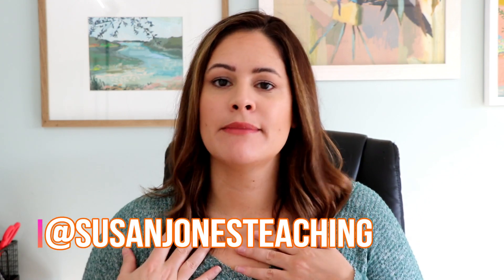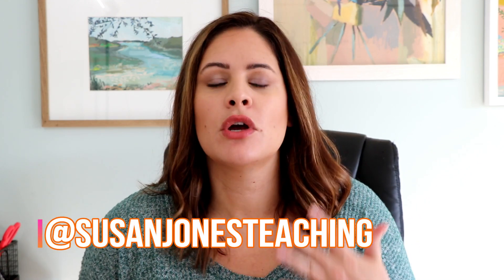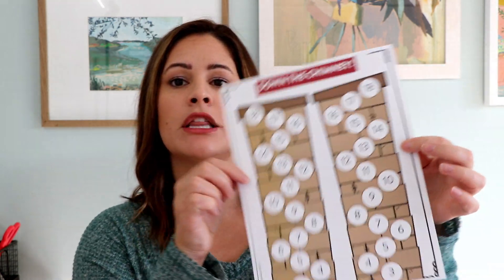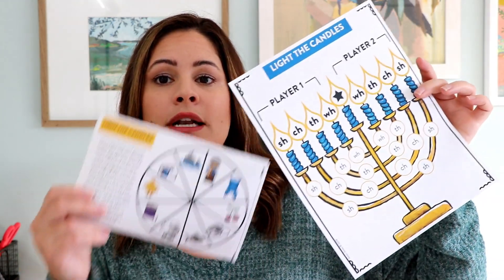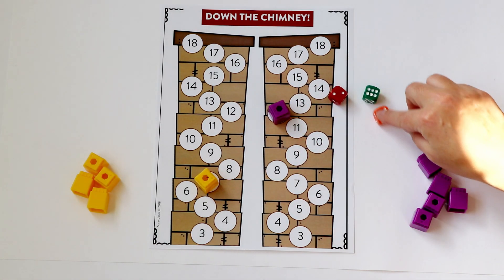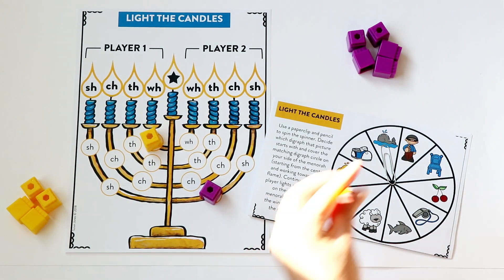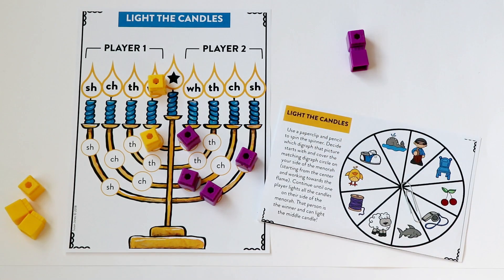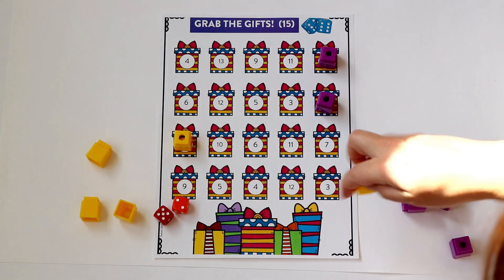December games for kids! December (holiday) themed literacy and math centers for first grade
These December games and centers are perfect for kindergarten, first-grade, and second-grade students to practice addition, subtraction, and beginning digraphs during the holiday season! Just watch the video to see how to play :)

Happy teaching,
Susan Jones